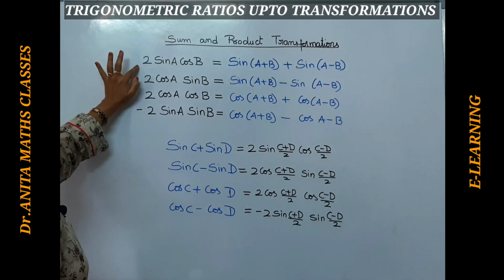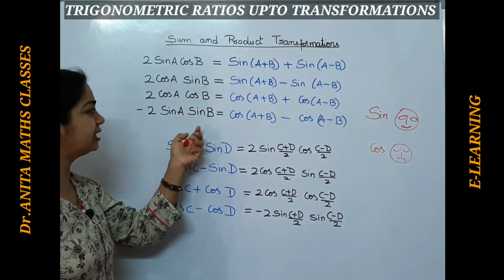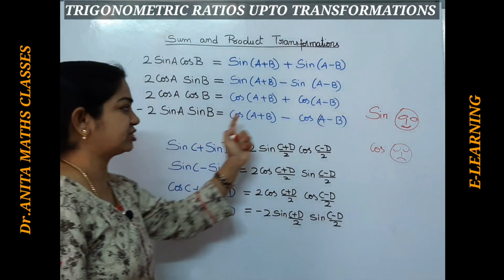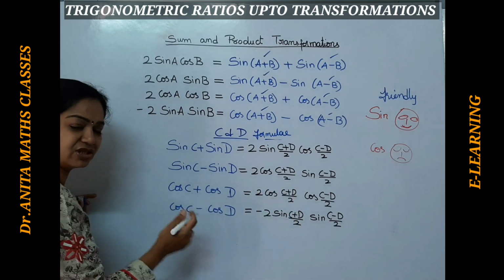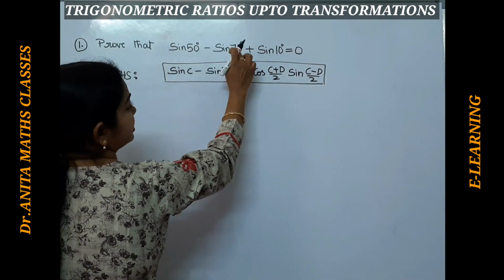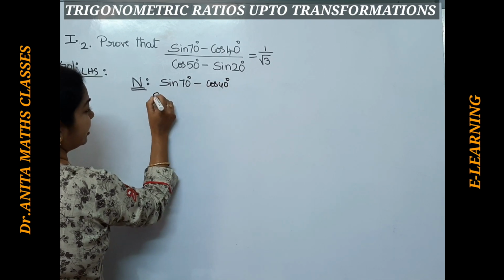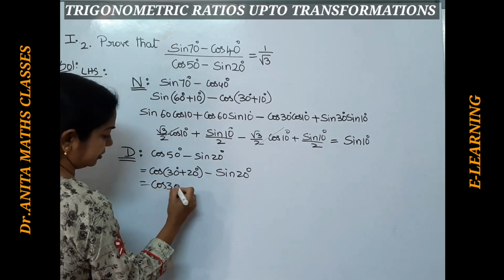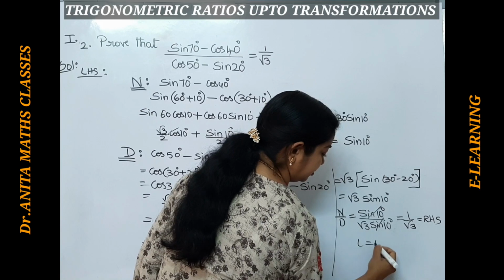TRIGONOMETRIC RATIOS UPTO TRANSFORMATIONS PART-25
EXERCISE 6(e) SOLUTIONS